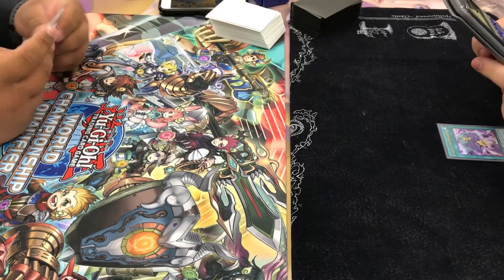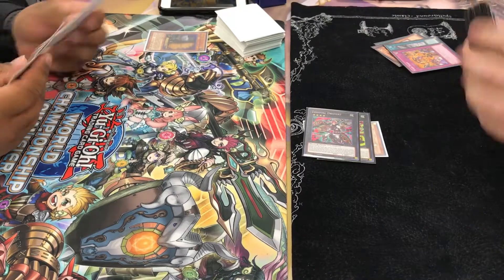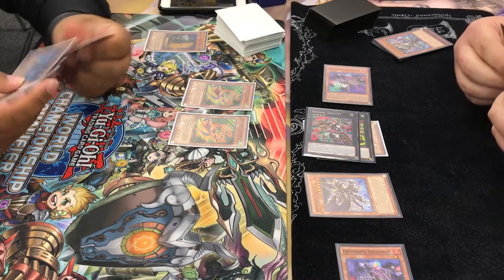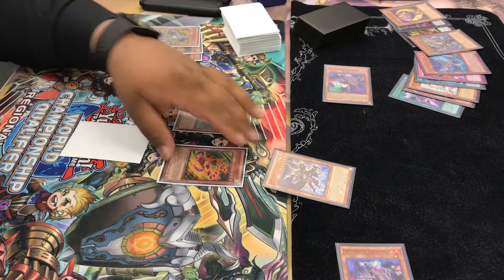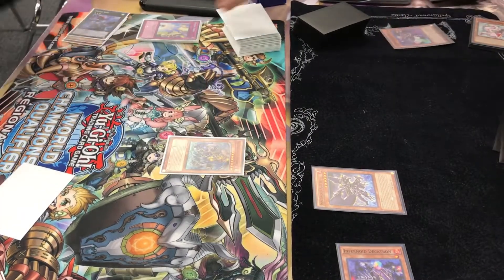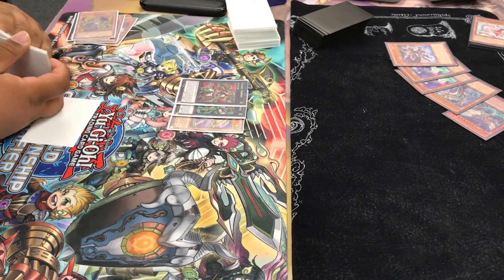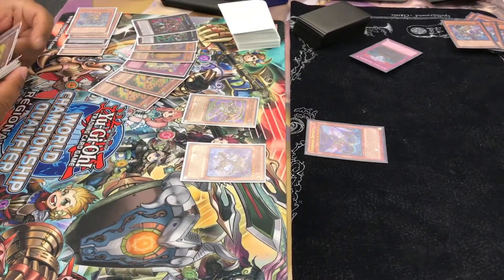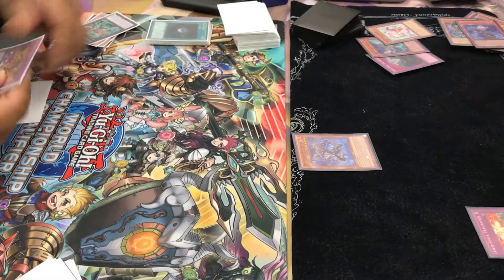Yugioh Duel! 60 Card zoonoids (Eric) vs 60 cards zoonoids (Tristan) game 3